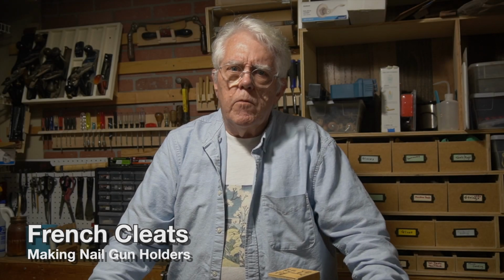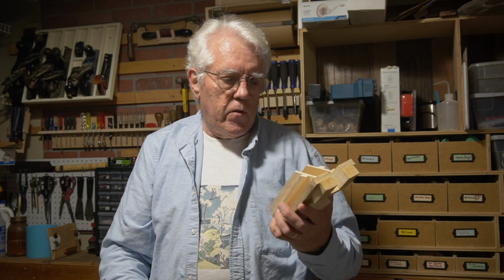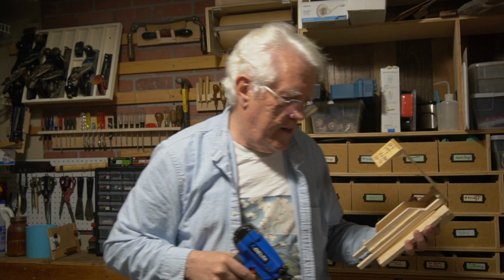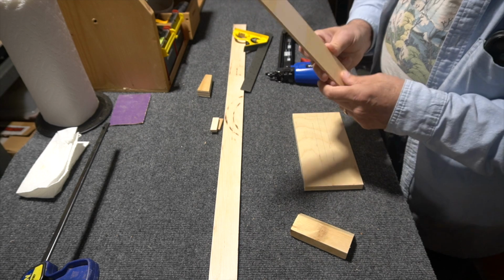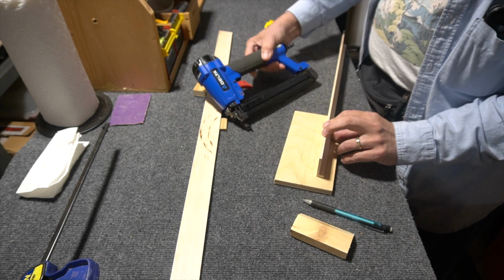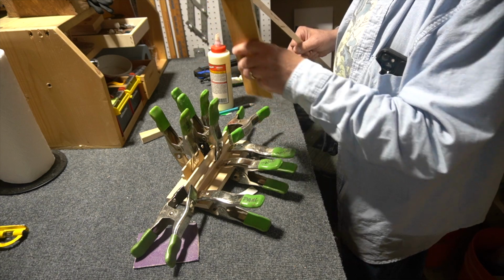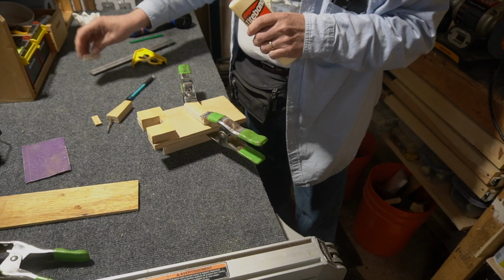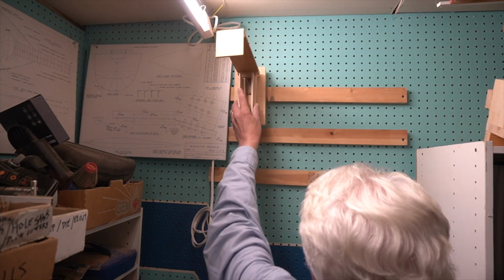Designing & Making Nail Gun French Cleats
OK I've got work to do in the shop but I'm having so much fun designing and making tool holders for French Cleats! I've known about them for years but only just recently started using them and it's the best organizational strategy I've had since ... forever?

Now I have to get back to work on 'real' projects but I'm sure it won't be long before I've come up with more French Cleat ideas!